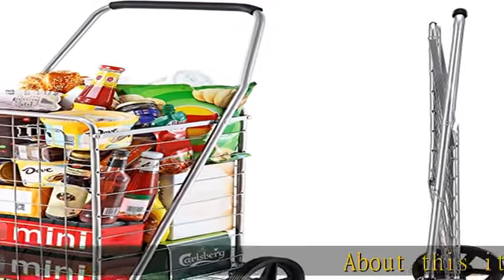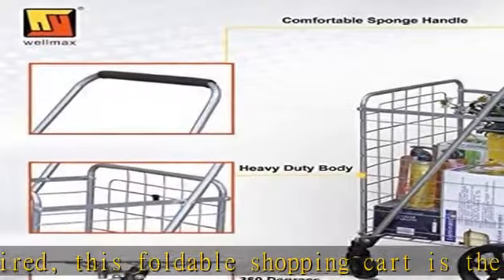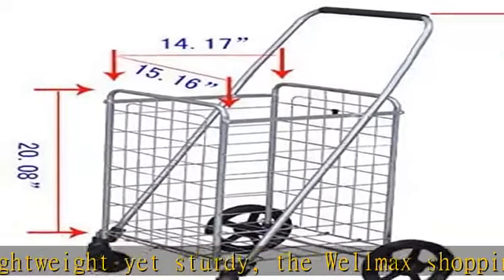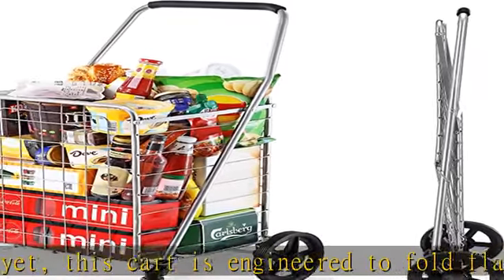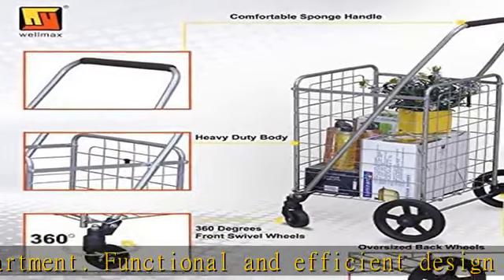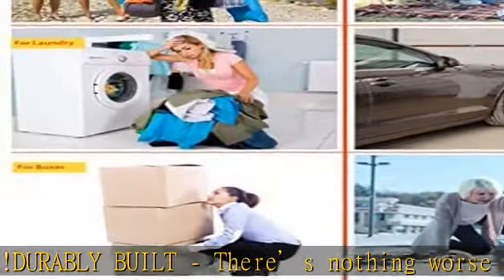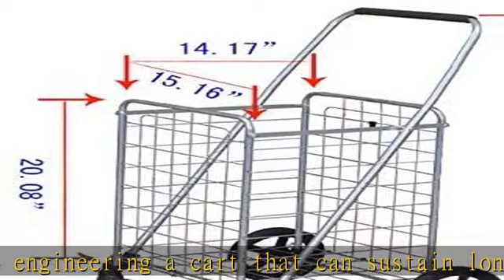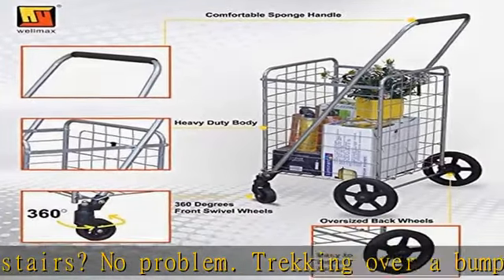Wellmax WM99024S Grocery Utility Shopping Cart, Easily Collapsible and Portable to Save Space and H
Wellmax WM99024S Grocery Utility Shopping Cart, Easily Collapsible and Portable to Save Space and Heavy Duty, Light Weight Trolley with Rolling Swivel Wheels